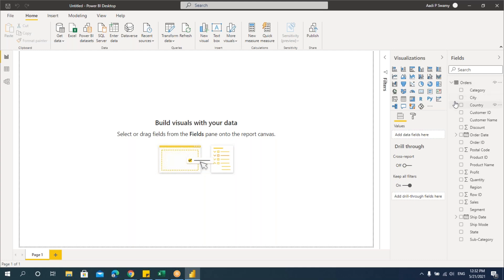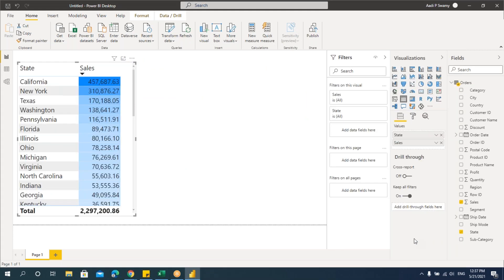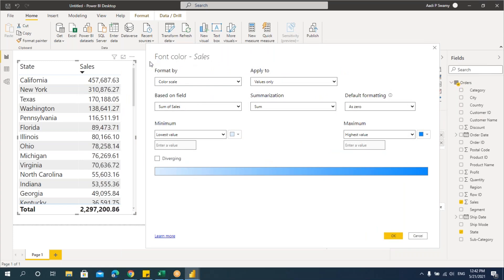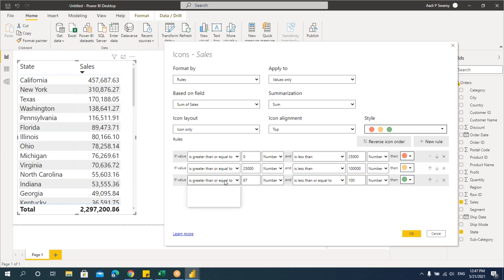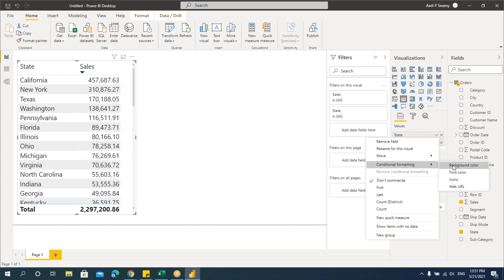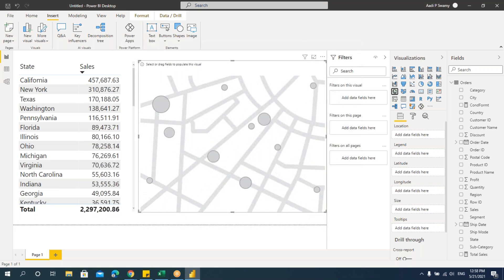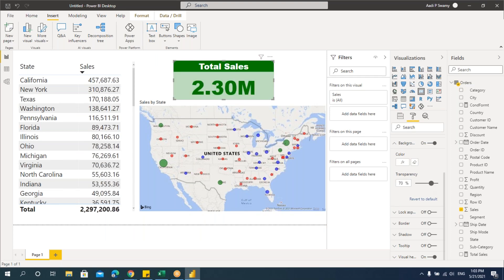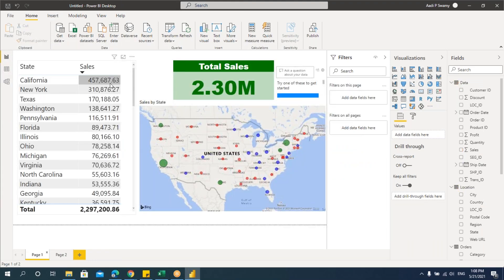CONDITIONAL FORMATTING IN DETAIL - ENGLISH | POWER BI TIPS & TRICKS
This video will explain about CONDITIONAL FORMATTING IN DETAIL

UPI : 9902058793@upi